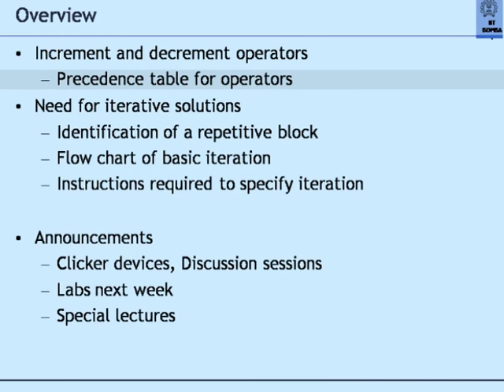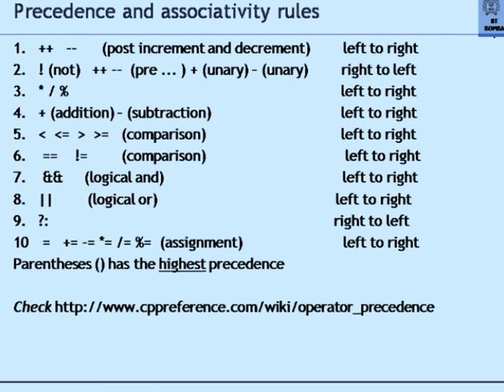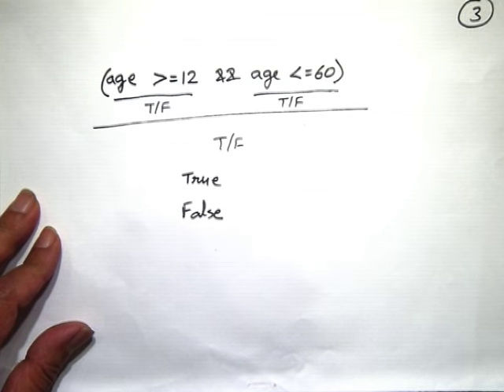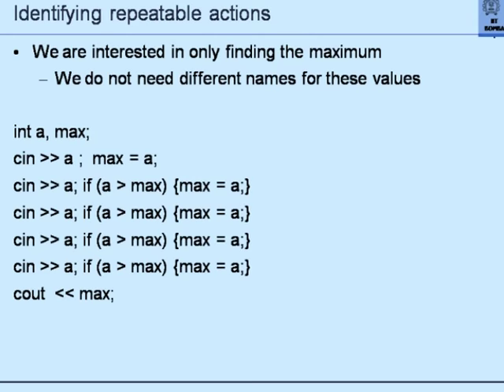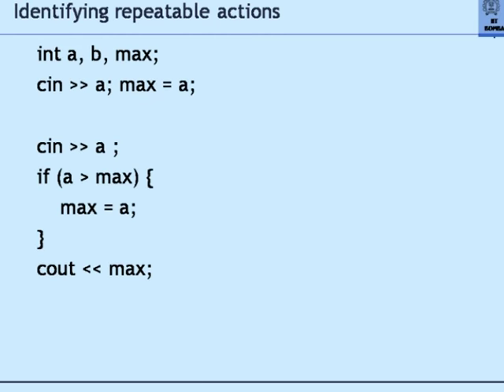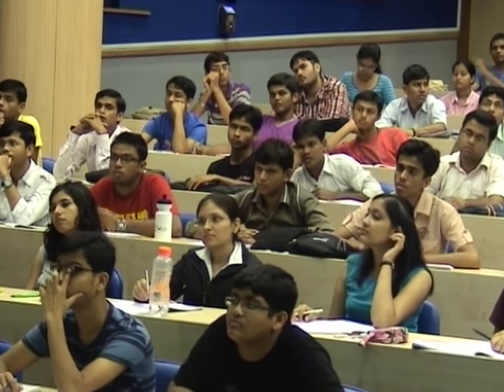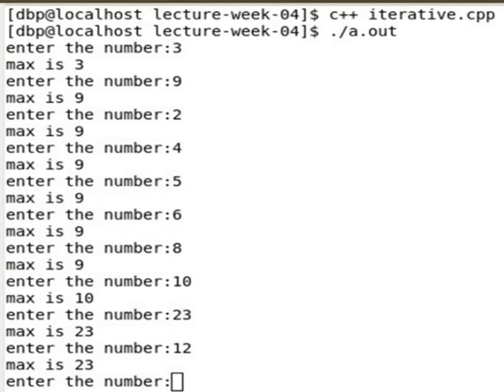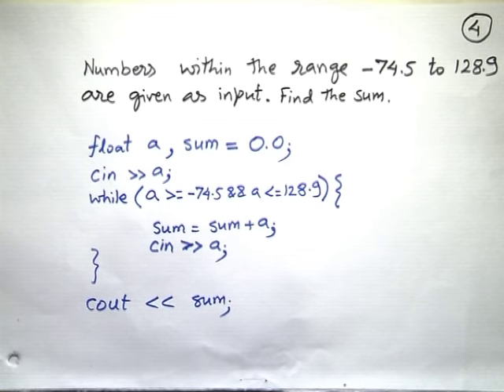CS101 L5 Iterative Algorithms